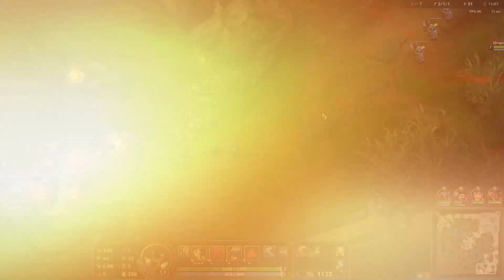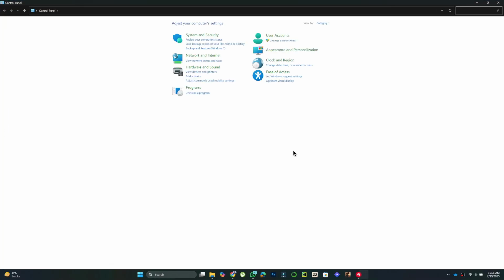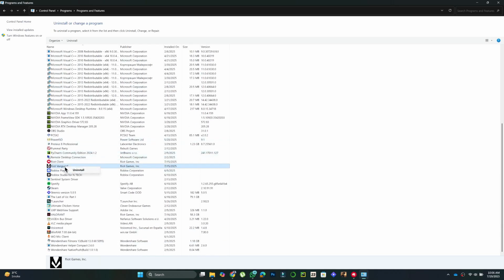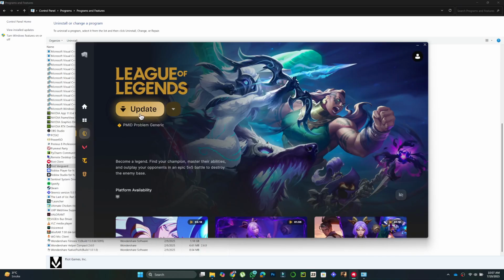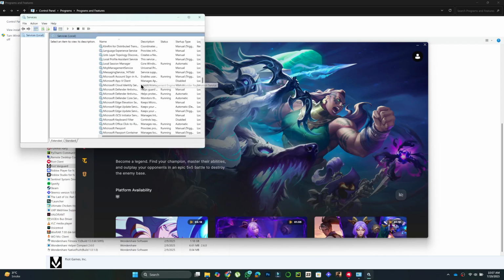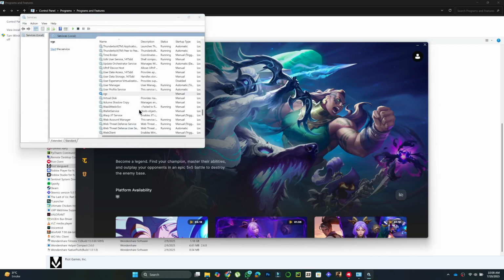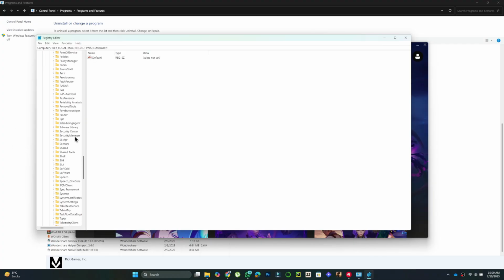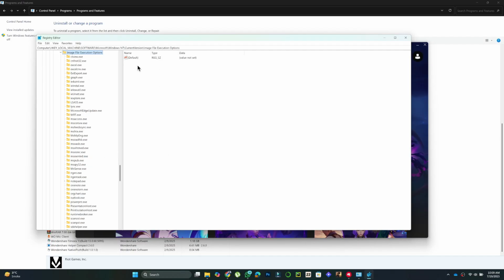How To Fix VAN 57 Error In League Of Legends - Quick Solution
Learn how to fix the VAN 57 error in League of Legends with this quick solution guide. This tutorial will walk you through the steps to resolve connectivity and Vanguard issues so you can get back to gaming smoothly in 2025.